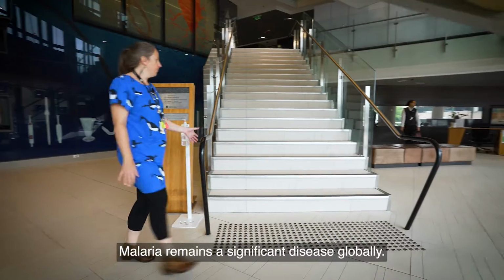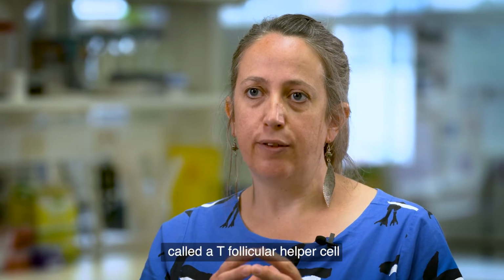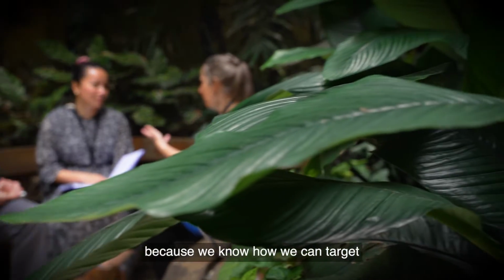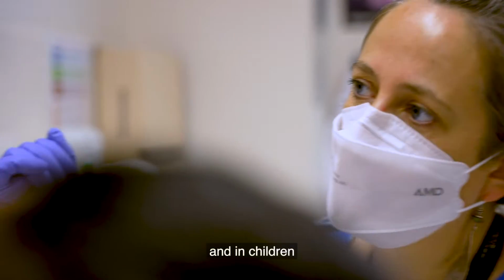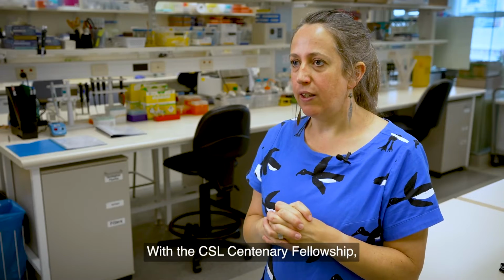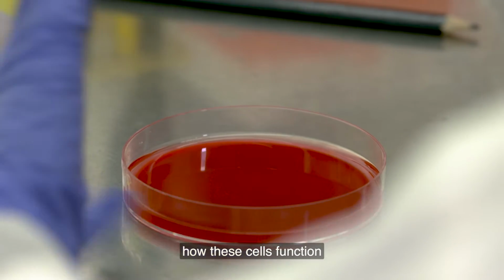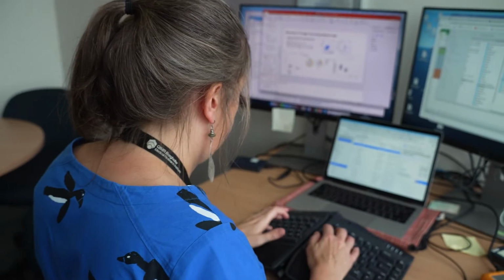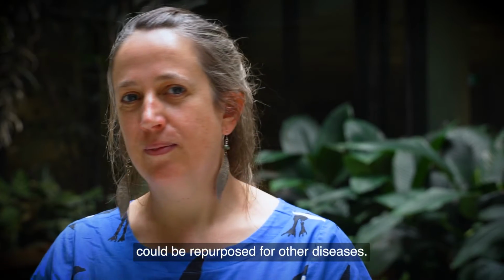2023 CSL Centernary Fellowships - Michelle Boyle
Michelle Boyle is one of our 2023 CSL Centenary Fellowship recipients, learn more about Michelle and his incredible work.